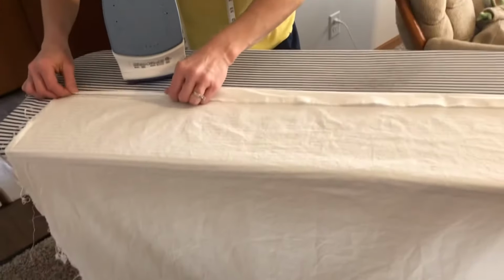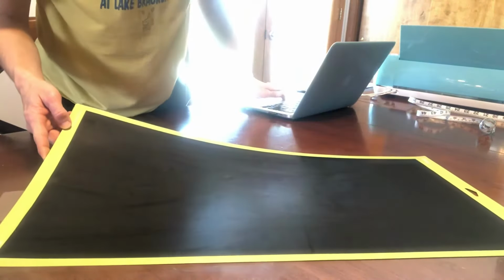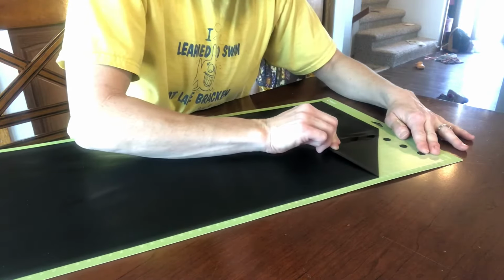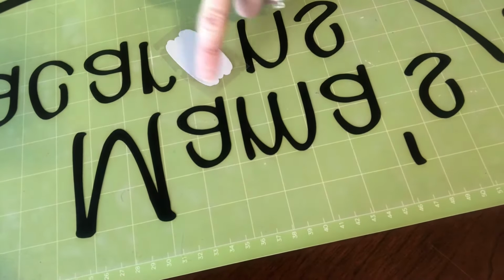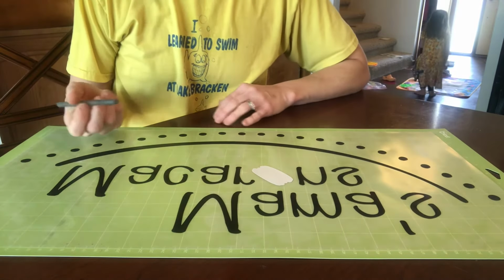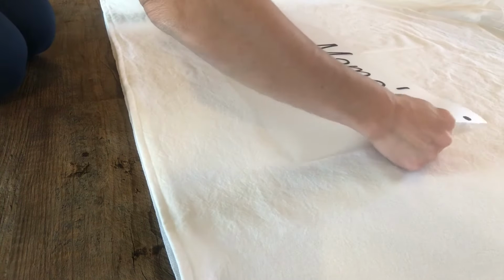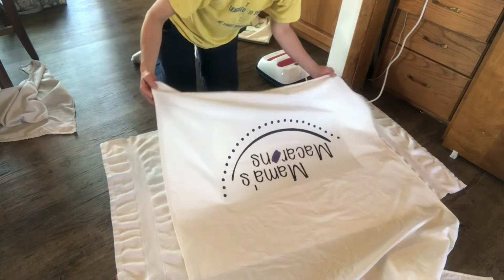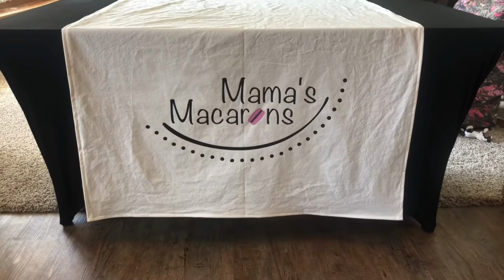DIY table runner for under $15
I made my own table runner for craft shows using a piece of basic, white, cotton fabric and some heat transfer vinyl. I spent under $15 on the materials, and it took me only a couple of hours to complete.